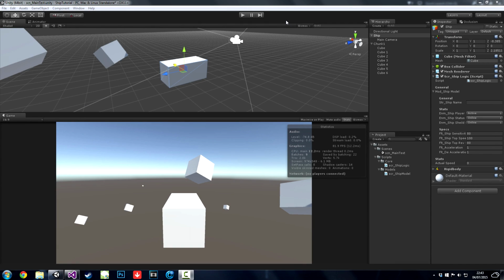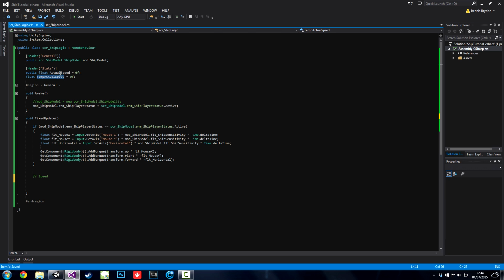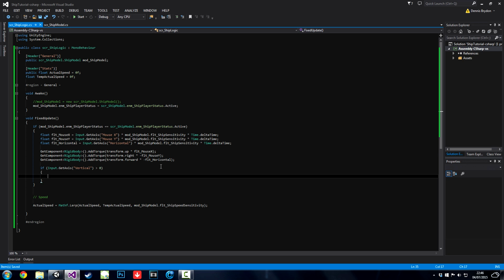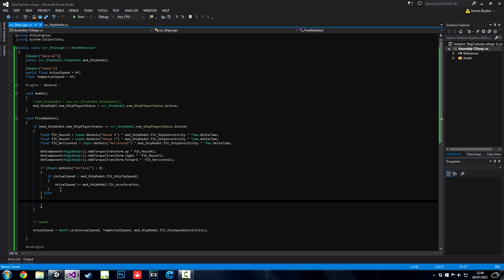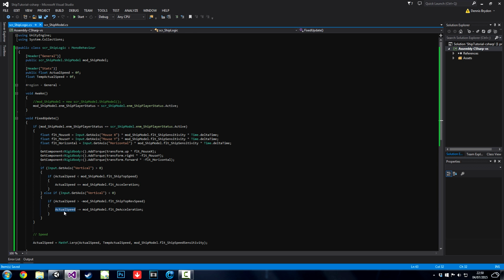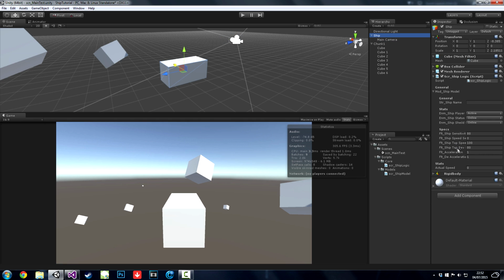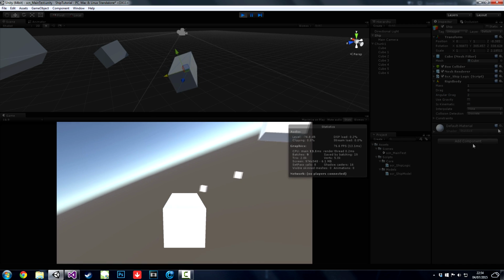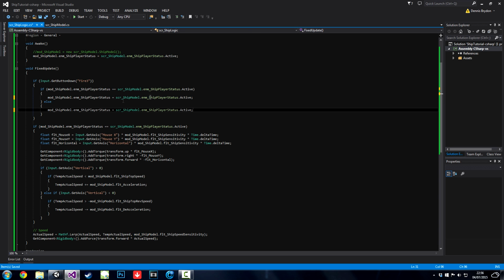★ Unity 5 ★ | Creating a Game from scratch 👌 | Unity Episode 3 | Ship Accel/DeAccel